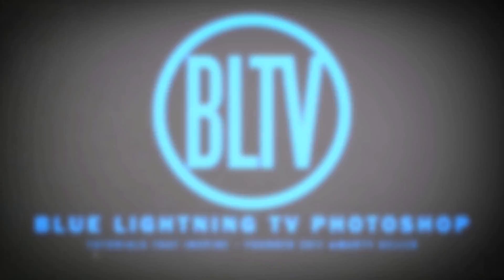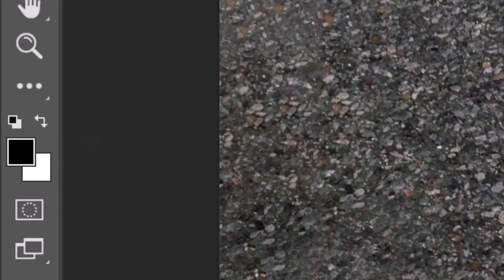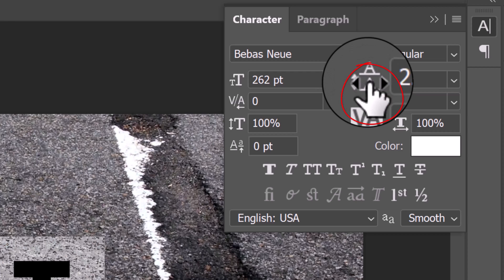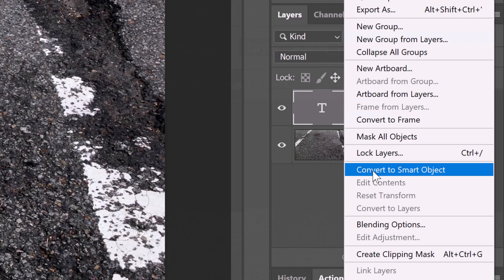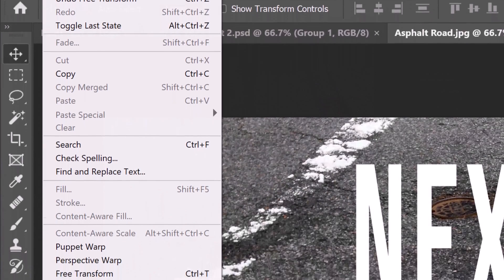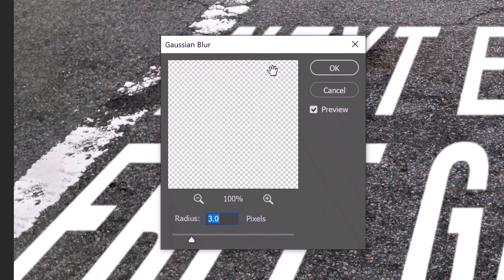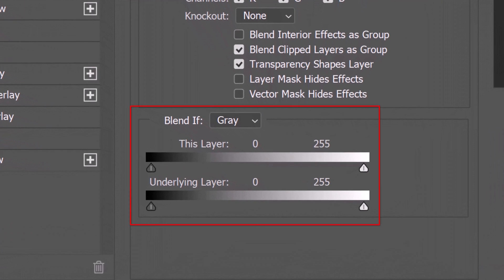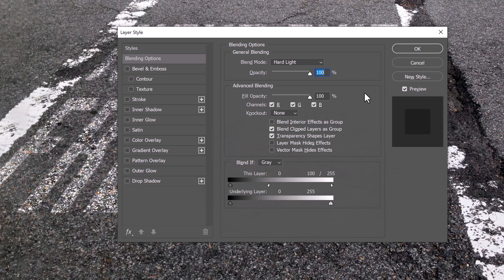Photoshop: Paint Text or a Logo on a Road!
Photoshop CC 2022 tutorial showing how to create the look of text or a logo painted on a road.